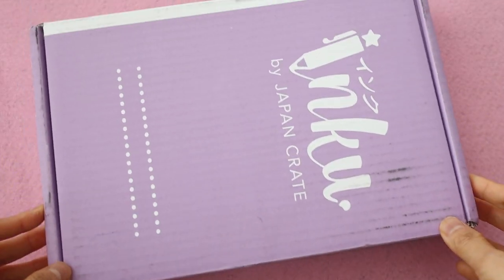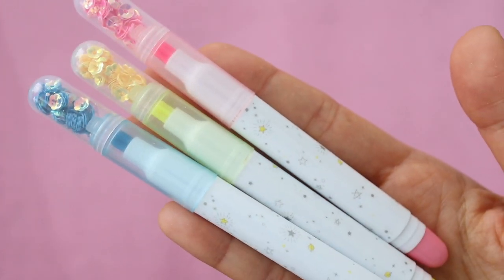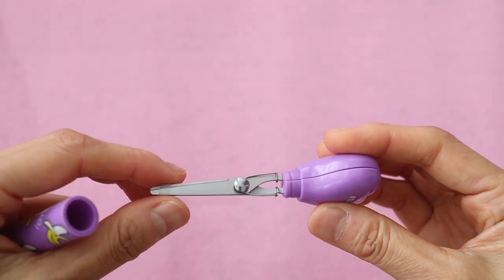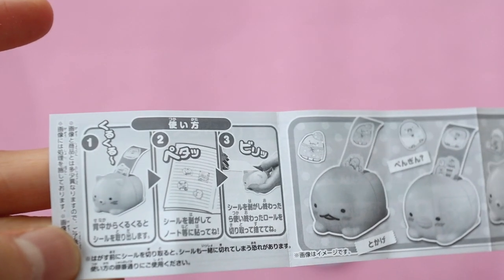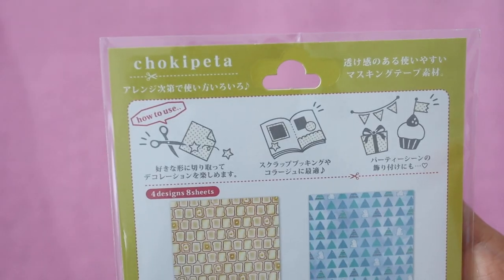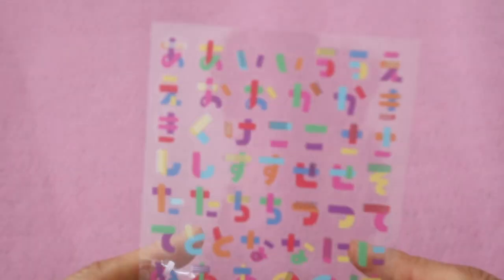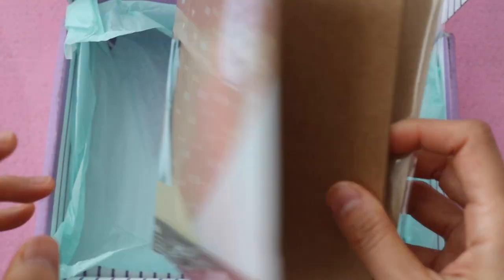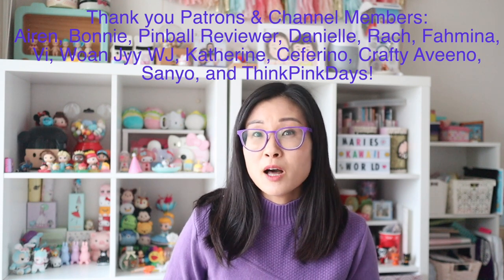Cute and Unique Japanese Stationery Must Haves ft. Inku Crate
ad sponsored. I received this box for free from Inku Crate to review.

Thank you to Inku Crate for sending this to me for free to review.

Hi guys! In this video, we are doing a stationery haul of one of my favorite stationery subscription boxes, Inku Crate!  I love getting this box in the mail every month.

Our address:
Marie's Kawaii World
5625 Hollywood Blvd
Los Angeles, CA 90028, USA